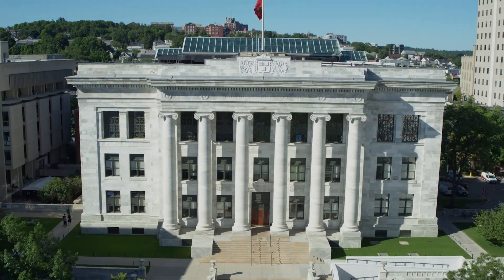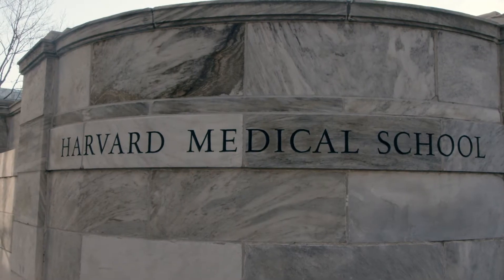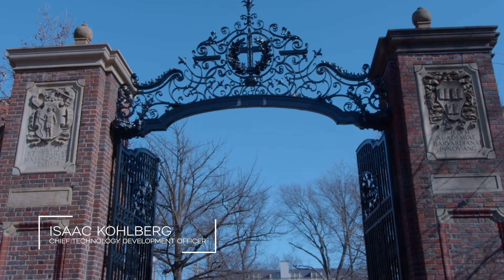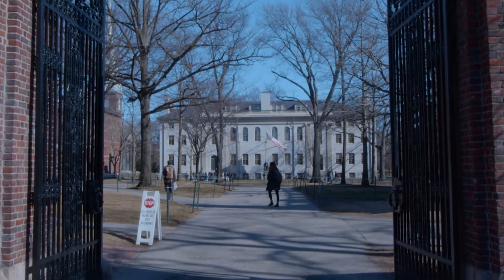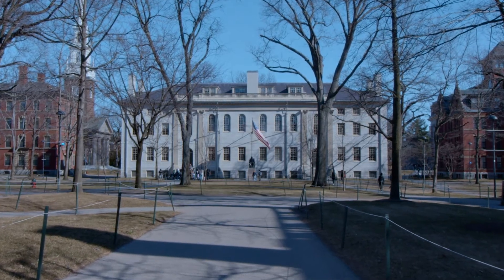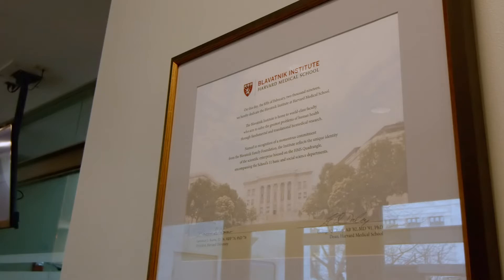Accelerating Innovation to Transform Medicine: The Blavatnik Biomedical Accelerator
In this video created by the Blavatnik Family Foundation in 2020, learn how the targeted funding and strategic advising of the Blavatnik Biomedical Accelerator at Harvard University is helping Harvard scientists to understand disease and advance new treatments that may save lives. Learn more about the Blavatnik Biomedical Accelerator